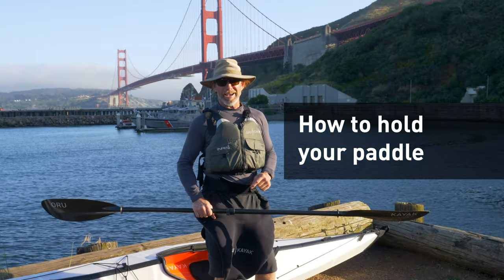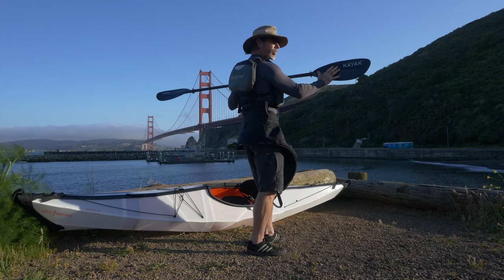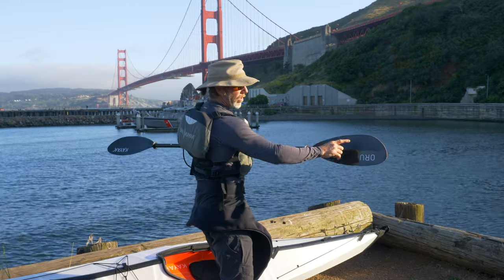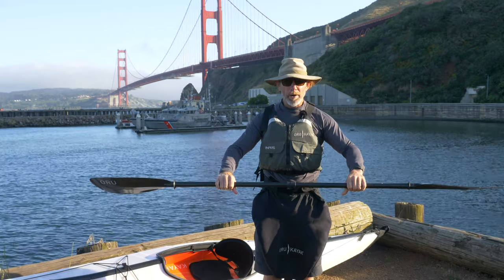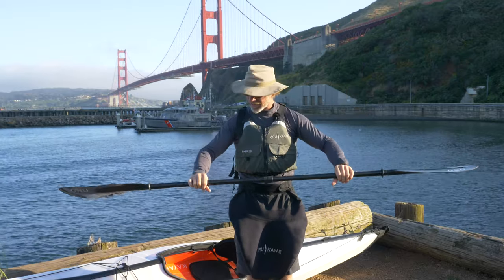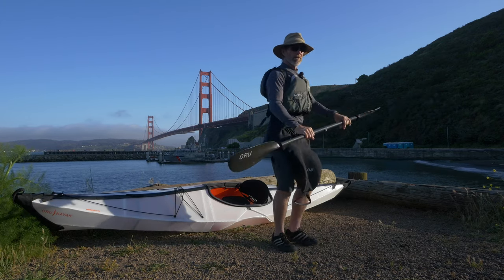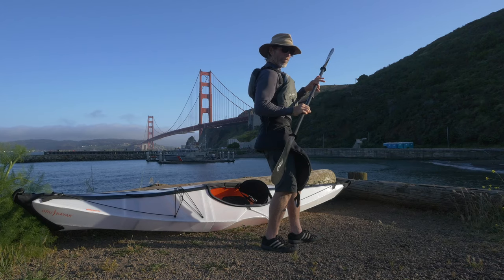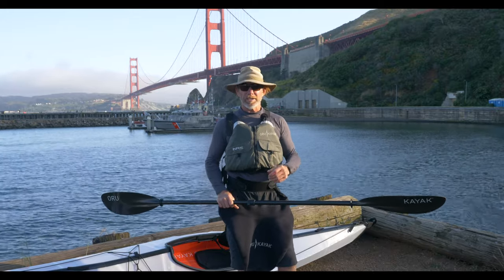Oru Kayak How To: Paddling Basics and How to Hold Your Kayak Paddle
In this video, Jeff with Oru Kayak demonstrates the proper use of kayak paddles - for optimum efficiency and all-day comfort.

Jeff demonstrates the best way to hold and orient your kayak paddle to ensure good results while maintaining balance and transferring energy for best paddling results.

Proper posture and the correct grip make all the difference in the world.

Oru Kayak offers a complete line of accessories for our folding origami kayaks - all designed to make your paddling experience safer and more enjoyable. What’s more, Oru’s kayaks are more lightweight and portable than inflatable or hard shell kayaks.